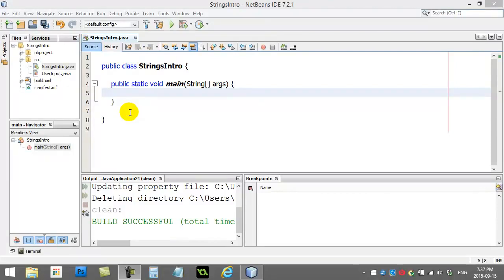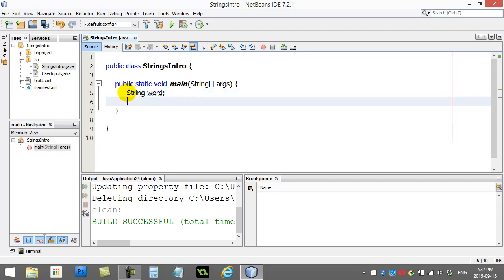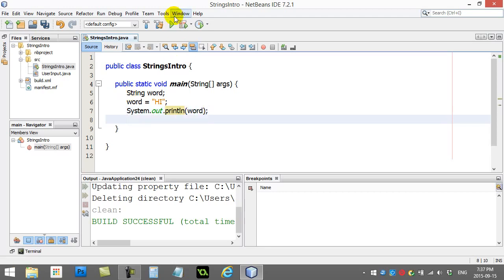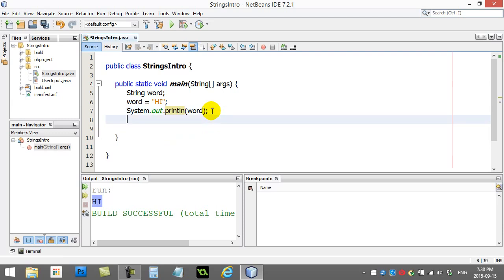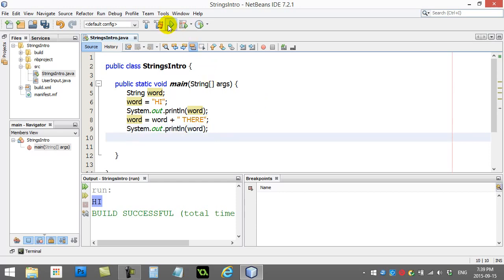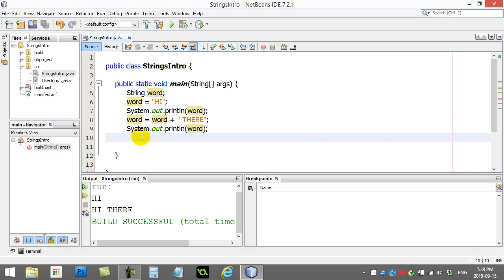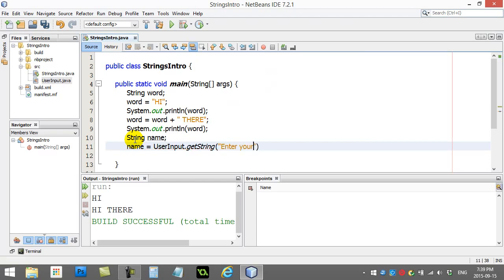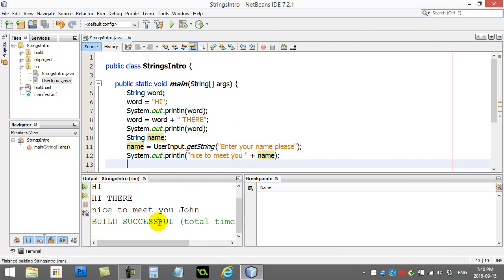AP Computer Science 010 Conditions Strings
Conditions in Java.  How to write conditions using if, else if, else, and, or in Java.